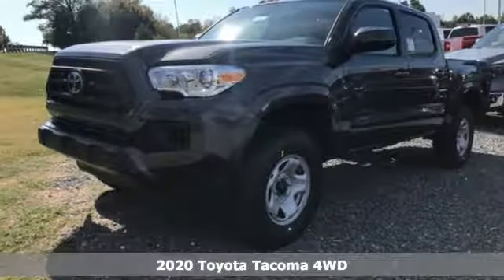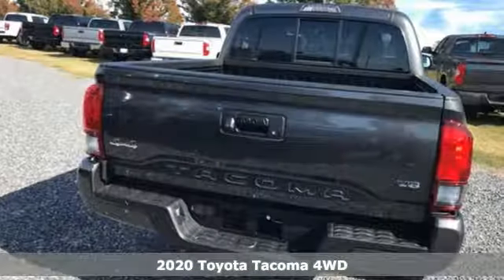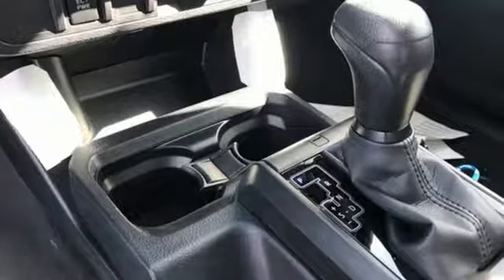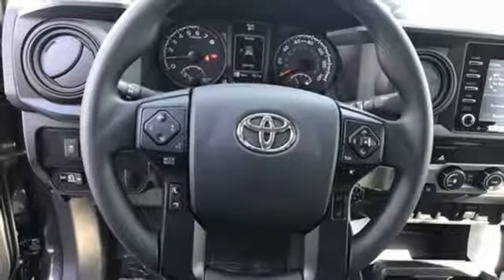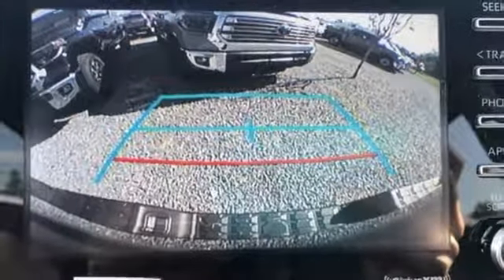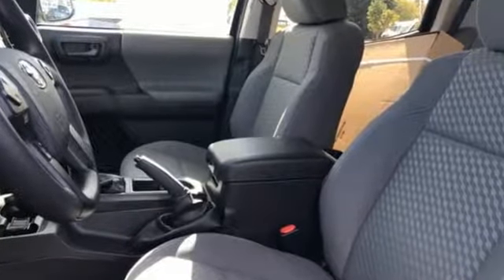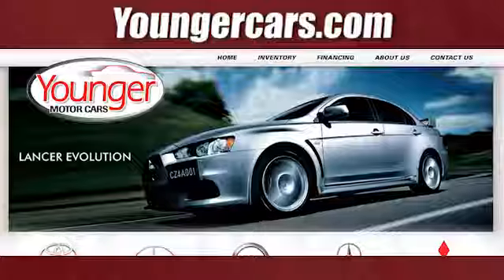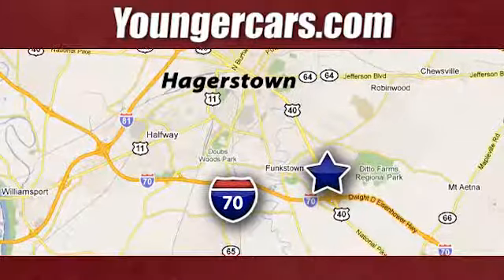New 2020 Toyota Tacoma Frederick MD Hagerstown, WV T3185600 - SOLD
Year: 2020
Make: Toyota
Model: Tacoma
Trim: SR
Engine: V6
Transmission: 6-Speed Automatic
Color: Gray
Stock #: T3185600
VIN: 3TMCZ5AN4LM293235
Recent Arrival!brbrToyota is devoted to safety and dependability, and proper vehicle maintenance is important to both. That's why we include a no cost maintenance plan with the purchase or lease of every new Toyota for 2 years or 25,000 miles, whichever comes first. 24-hour roadside assistance is also included for 2 years and unlimited miles. Welcome to the ToyotaCare advantage.brbrEach year Toyota Motor Sales recognizes its finest dealerships with the prestigious President's Award. The President's Award honors Toyota dealers that excel in all facets of their operations. As a 17 time Toyota President's Award winning dealership you can be assured we take care of our customers not only during but after the sale of every car, truck and SUV purchased and/or serviced.

Be One!

Address:
1945 Dual Highway